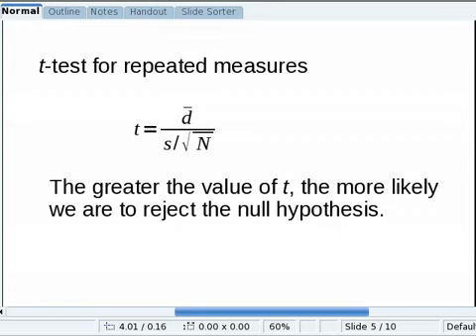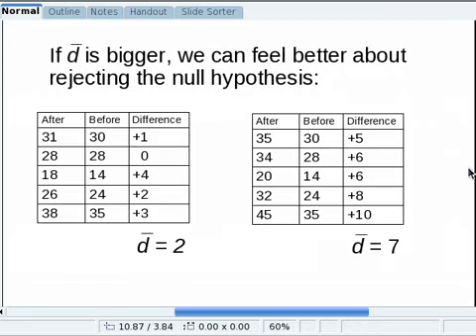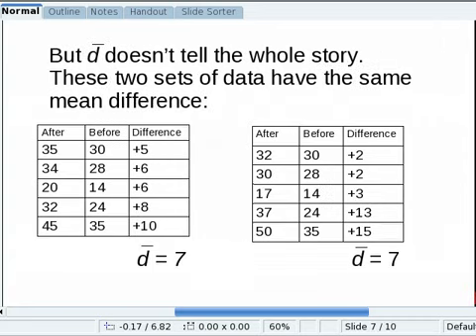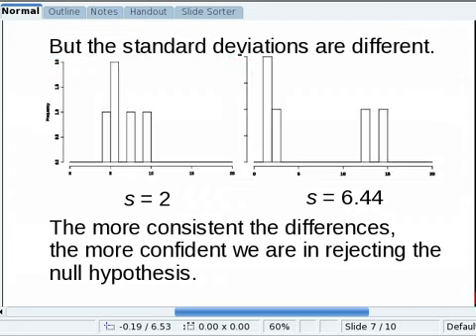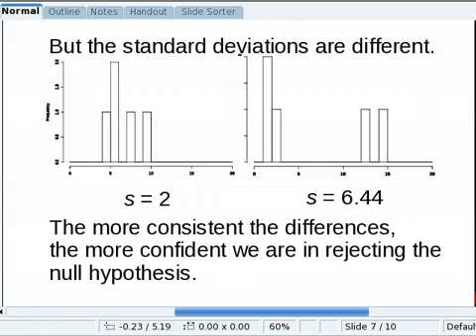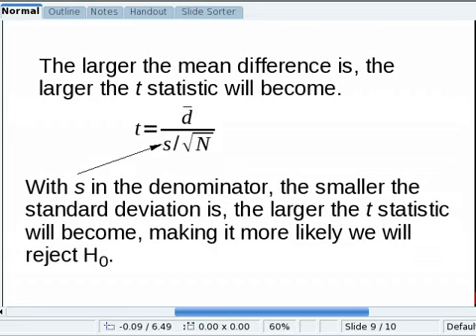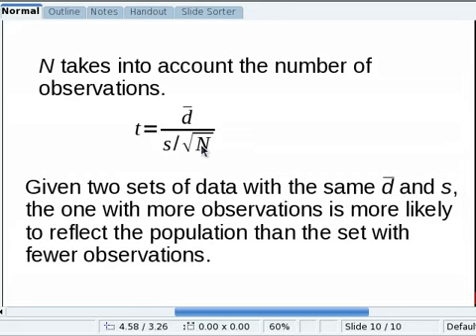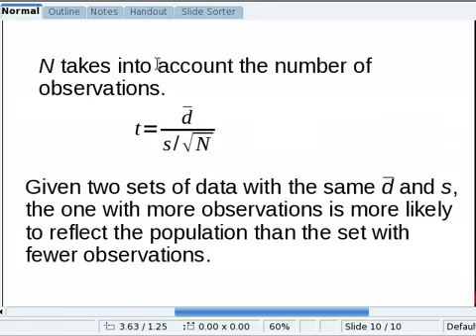T-test with related samples part 2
Evergreen College San Jose California
Psych 18 (Intro to Research Methods)
Psychology
This video describes the formula for a t-test with related samples (repeated measures). It's an informal discussion of why the formula is the way it is.